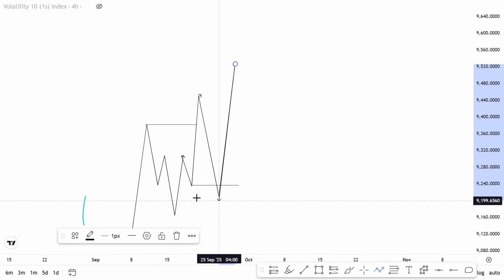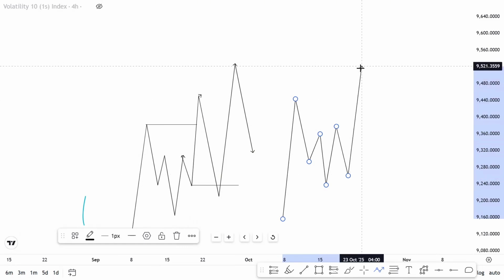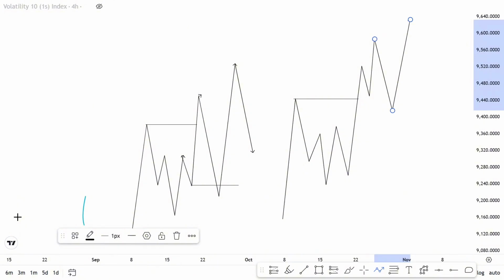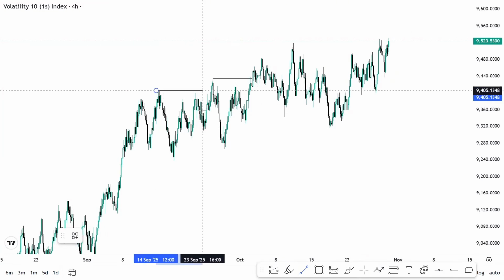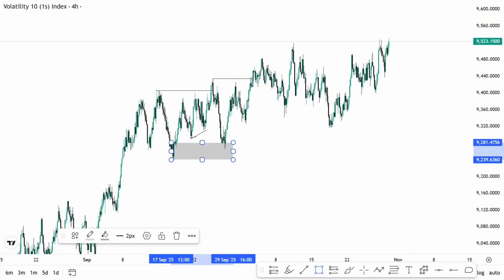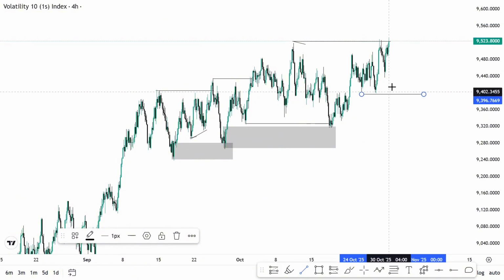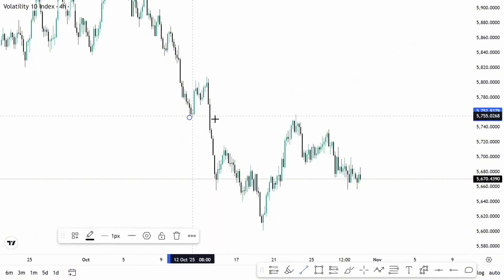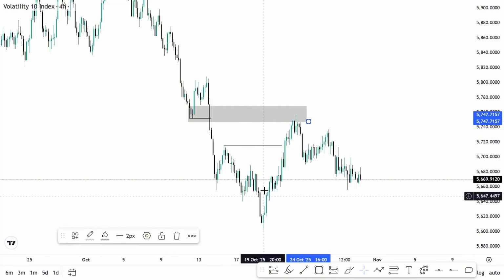Use These 2 Entry Models ALONE